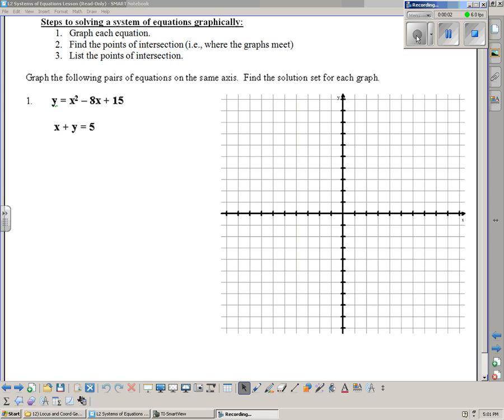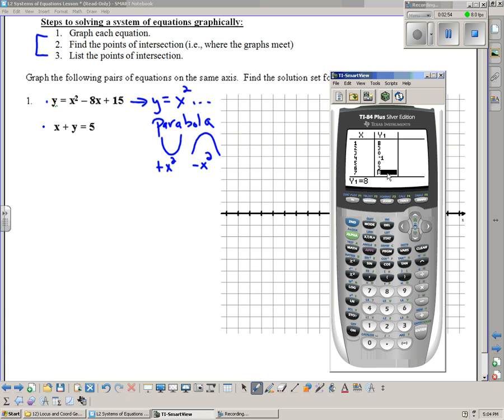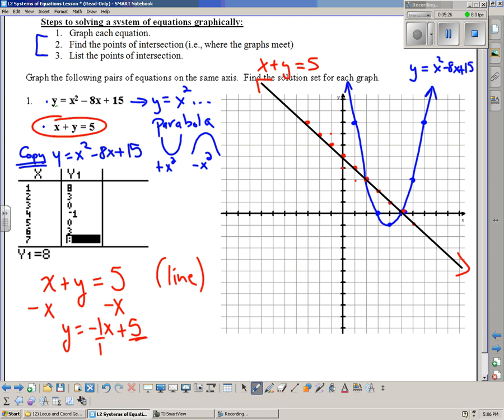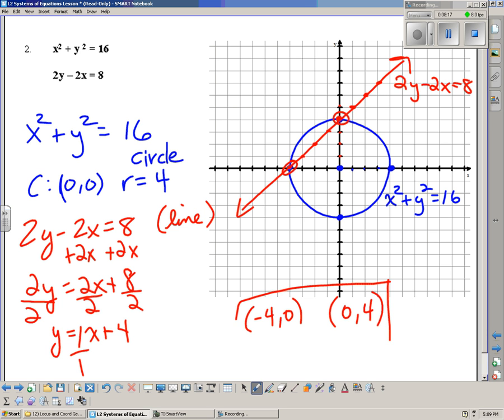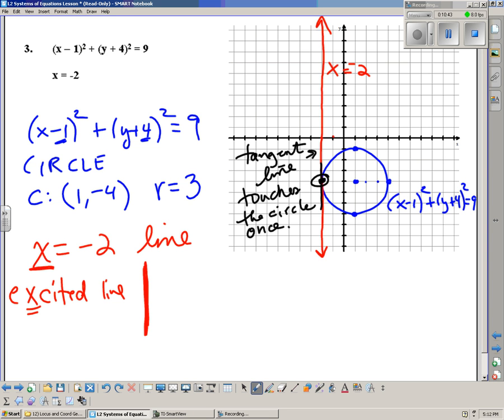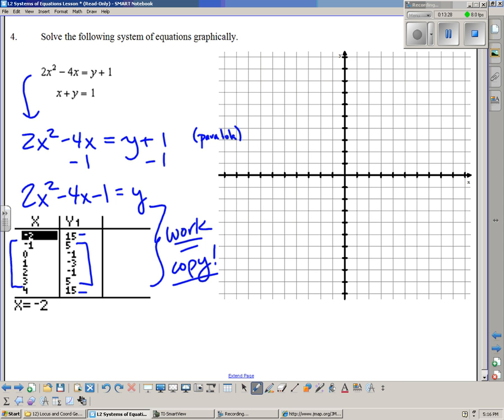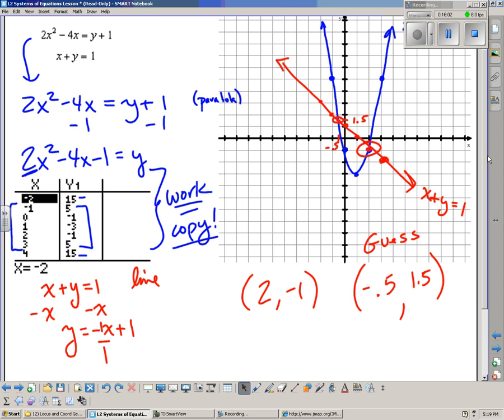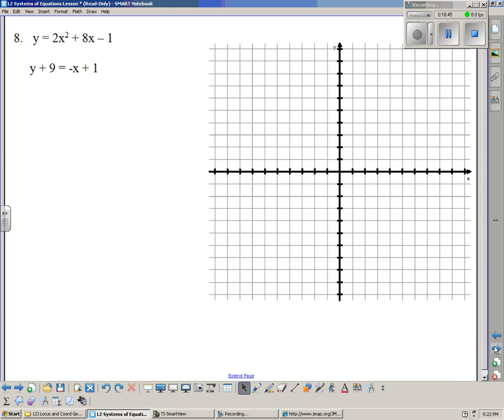Geometry - Systems of Equations Video